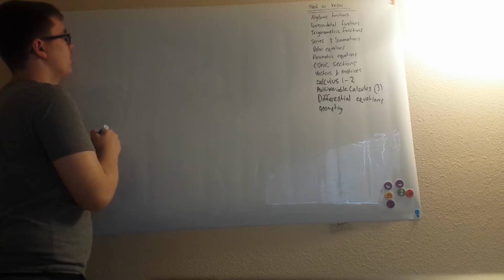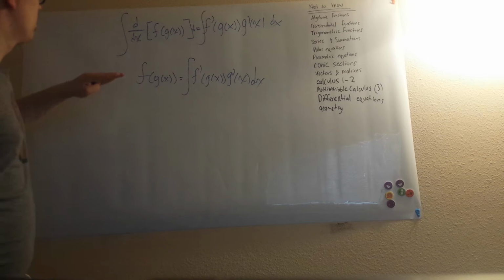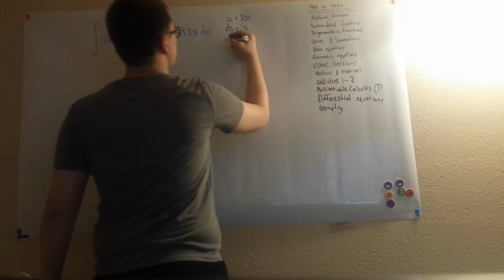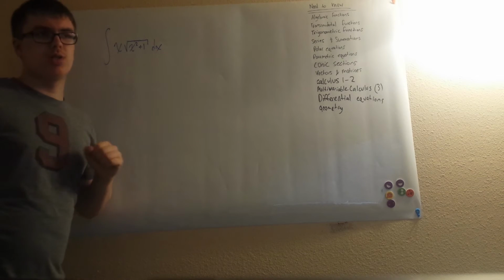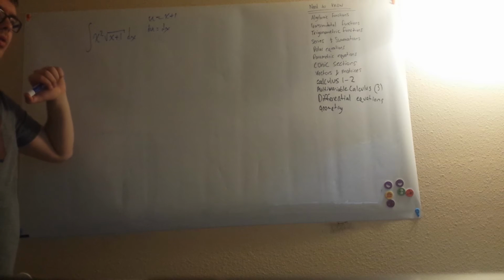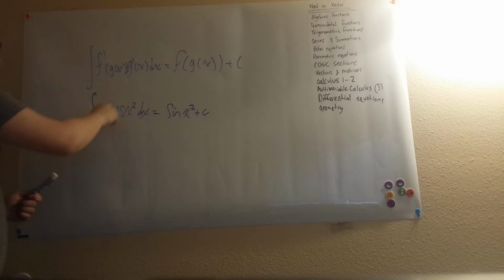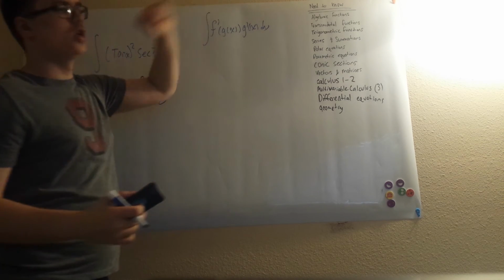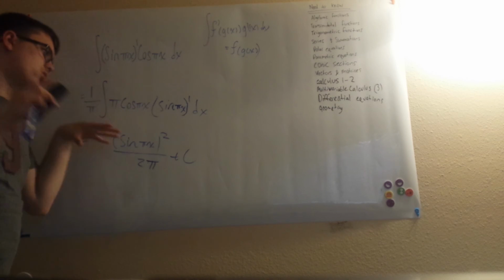Integration by substitution